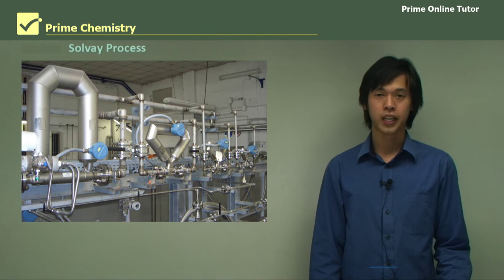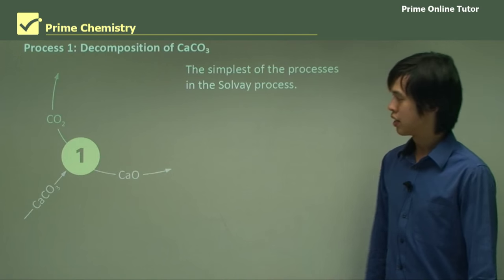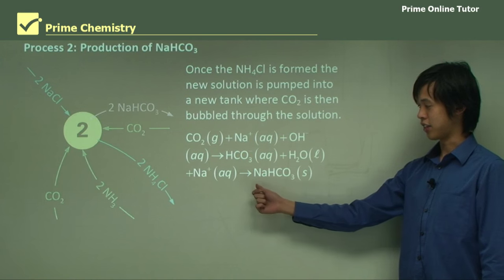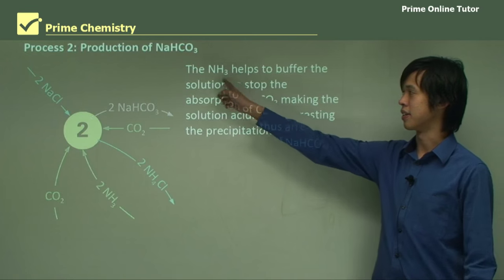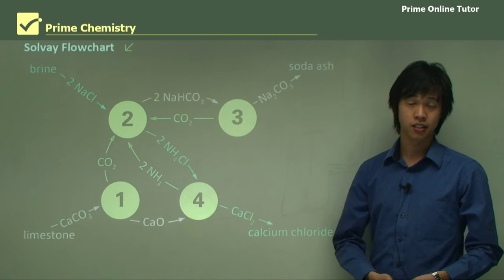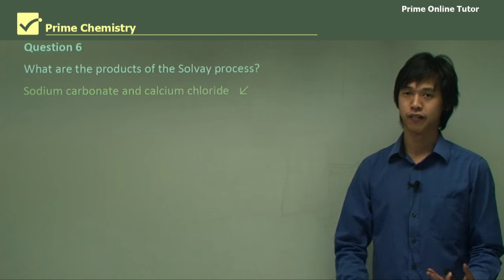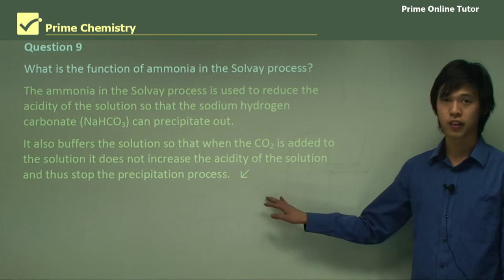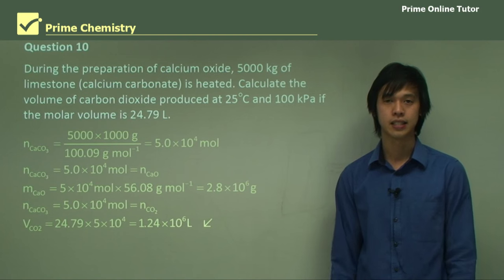How to Make Sodium Carbonate? Watch the Solvay Process Magic Unfold! ✨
Discover the enchanting world of chemistry with the mesmerizing Solvay Process! ✨🔮

This captivating video unveils the secrets behind making Sodium Carbonate using a magical process.

Learn how everyday materials like sodium chloride, limestone, and ammonia transform into Sodium Carbonate through a series of chemical wizardry. 🌡️⚗️

We'll take you step by step through the mystical journey of the Solvay Process. From creating ammonium salts with ammonia to the fascinating dance of ammonium hydrogen carbonate, you'll witness chemistry like never before. 💫🔍

Join us in the school laboratory as we reenact the simplest yet intriguing part of the process – the decomposition of sodium hydrogen carbonate. Feel the excitement as we test for water and carbon dioxide, and watch as sodium carbonate emerges from the transformation. 🧪🔬

But be aware there's an element of risk as we navigate the rapid carbon dioxide production. Safety glasses and cautious hands are a must. 👓🧤

Stay enchanted as we demystify this intricate chemical process and its challenges moving from the lab to the industrial scale. Chemistry is not just a subject; it's a magical world waiting to be explored! 🌌🔮

Dive into the world of chemistry and watch the Solvay Process magic unfold! ✨🪄🔬

The Solvay process uses sodium chloride, limestone, and ammonia as raw materials. The first stage is to add ammonia to the brine solution. This forms ammonium salts.

The second stage is to add carbon dioxide (by burning limestone) to produce ammonium hydrogen carbonate, which reacts with sodium chloride solution to form ammonium chloride and sodium carbonate. The excess ammonium carbonate reacts with sodium chloride to form sodium hydrogen carbonate, precipitating out of the brine solution. Sodium hydrogen carbonate is then heated to produce sodium carbonate and carbon dioxide. Calcium hydroxide is formed by heating lime (CaO) in the presence of water. Ammonia is recovered by reacting ammonium chloride with calcium hydroxide. The ammonia is then recycled through the process again.

In the school laboratory

The easiest step of the Solvay process to model in the school laboratory is decomposing sodium hydrogen carbonate to form sodium carbonate. A typical student method is outlined below.

Student Method

1 5 grams of sodium hydrogen carbonate was weighed and placed into a Pyrex® test tube.

2 The test tube was heated strongly over a Bunsen burner to decompose the sodium hydrogen carbonate.

3 The decomposition was determined by using cobalt chloride paper to test for the presence of water and by bubbling the resulting gas through limewater to test for the production of carbon dioxide gas.

4 When no further bubbles were seen, the heat was removed and the sodium carbonate was obtained from the test tube.

Issues of risk during the experiment would be:

• the possibility of burns;
• the possibility of an explosion due to the rapid production of carbon dioxide gas;
• although neither reactants nor products are severely toxic, sodium carbonate is an eye irritant, and safety glasses must be worn at all times and hands washed after handling chemicals.

Difficulties in modelling the Solvay process in the laboratory arise from the differences in the size of the samples available in school laboratories compared with the industrial process.

• The process in the school laboratory must be completed using school equipment.
• The small sample size allows the sample to be air-cooled after decomposition rather than requiring water-cooling tanks.
• Limewater could not be used in the industrial process due to the increased costs this would introduce.
• This stage in the Solvay process was chosen because of the risk associated with any steps involving ammonia (a poison and respiratory irritant).

0:00 Introduction
0:37 The Solvay Process
1:46 Flow Chart
2:59 Decomposition of Caco
3:43 Production of NaHCO
7:06 Production of Na.co
8:22 Ammonia Recovery
10:24 Solvay Flowchart
11:57 Question 7
15:15 Question 10